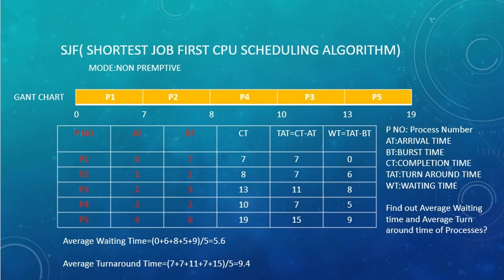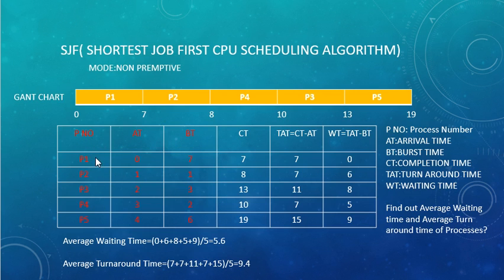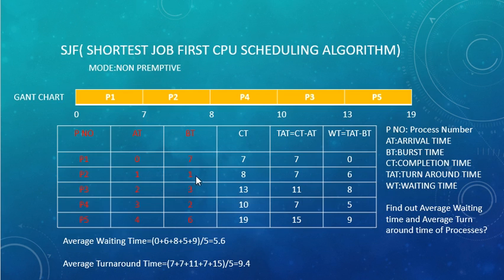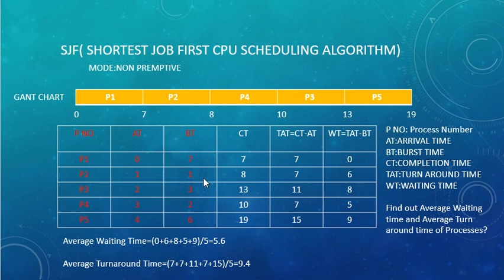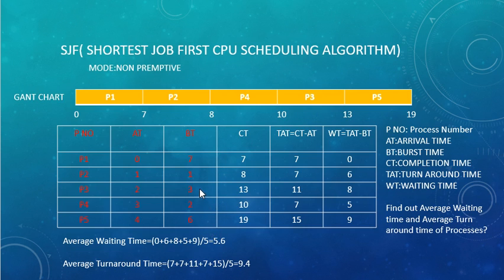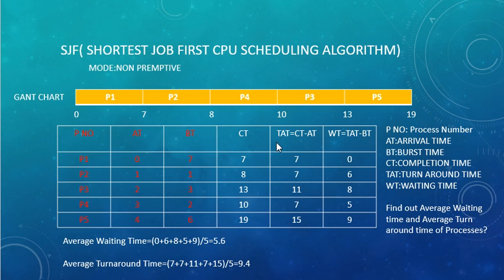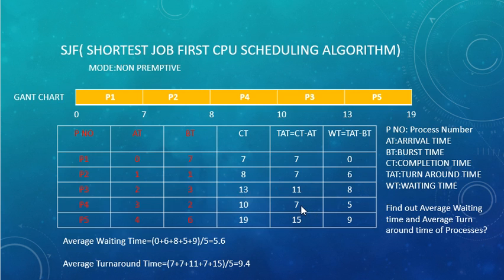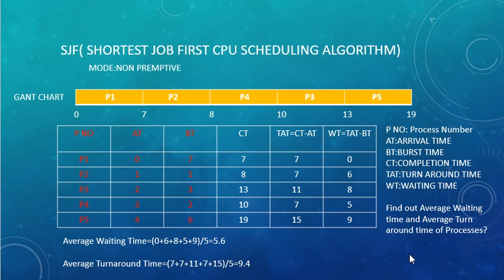SJF-NON Priority CPU Scheduling Algorith.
Shortest Job First Non Priority CPU Scheduling Algorithm